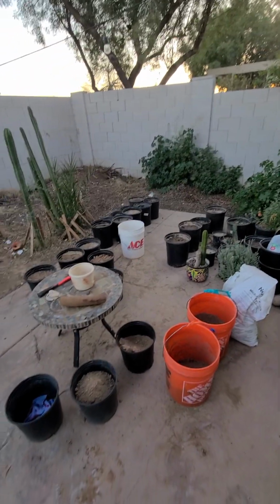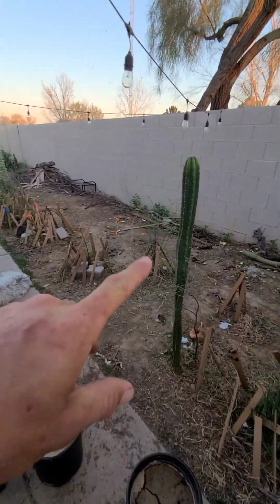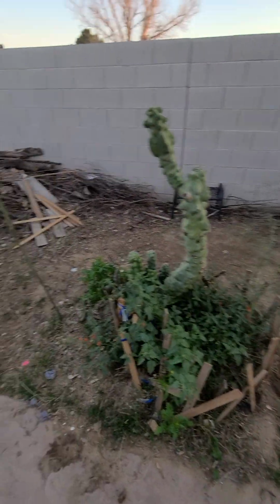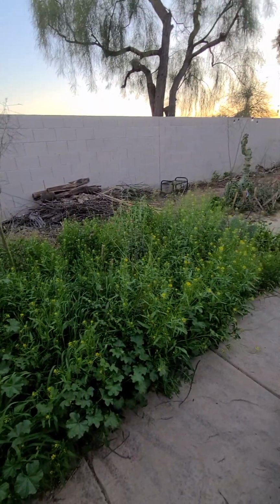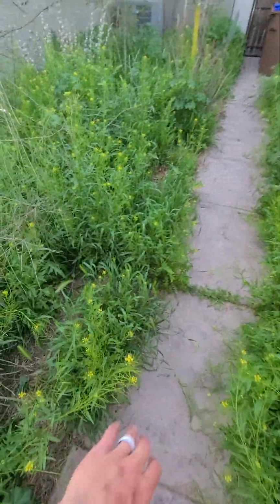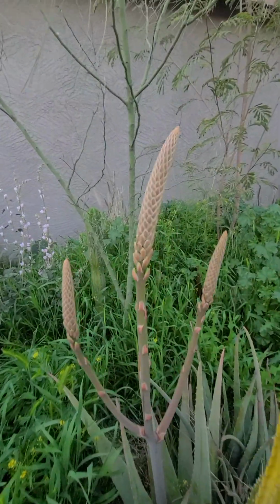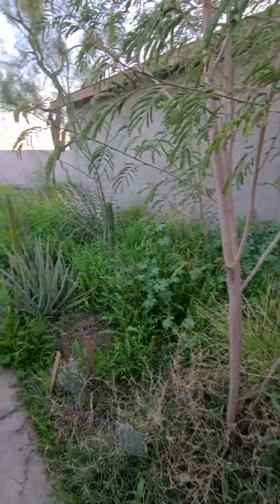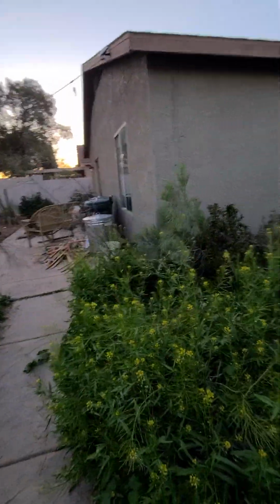Reising Garden, 2.25 year update, Sonoran Desert, Spring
No irrigation for 2.25 years, Sonoran Desert permaculture. The Spring rains came and everything popped up.